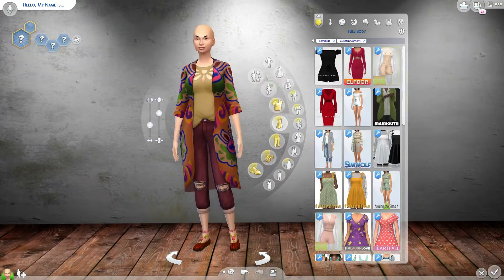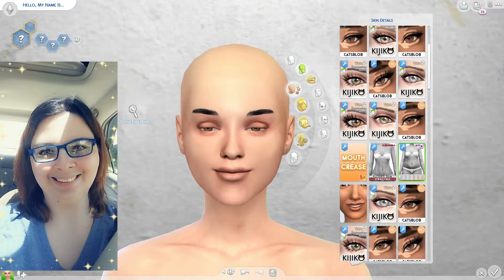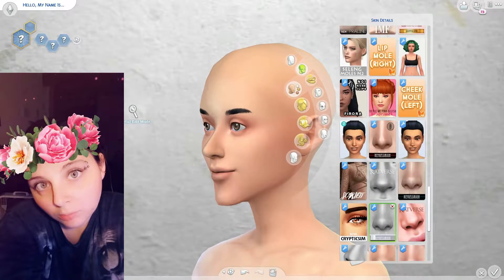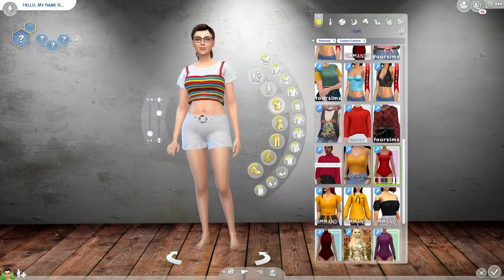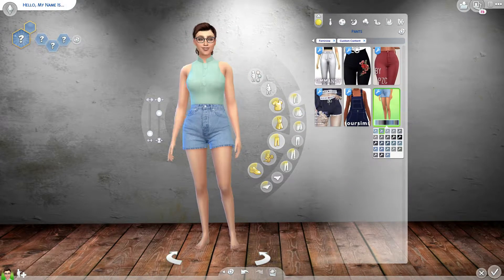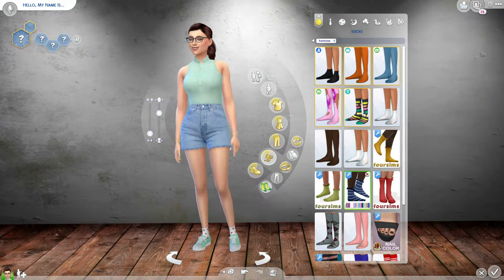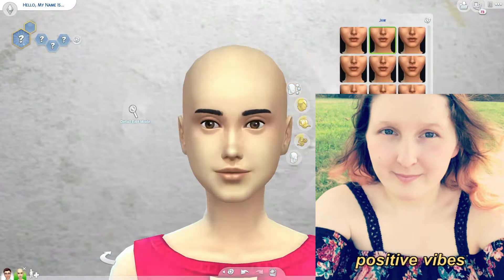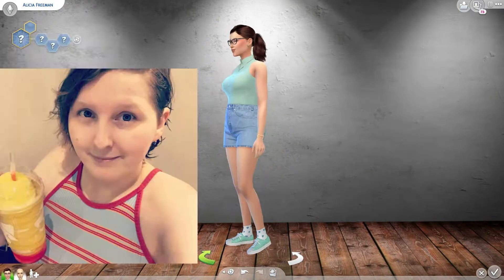REALISTIC SIM CHALLENGE| I made My Best Friend and Me 💖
I had wanted to do this challenge for some time so here it is. This challenge was made by Elliandra. A lot of my ideas I get from here bc she is just an amazing creator and I love her sims 💖